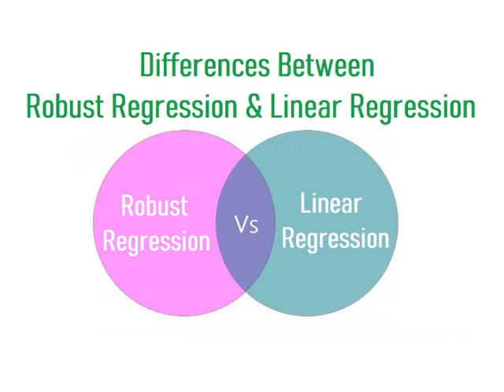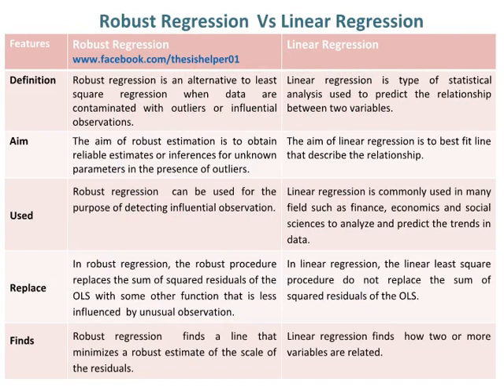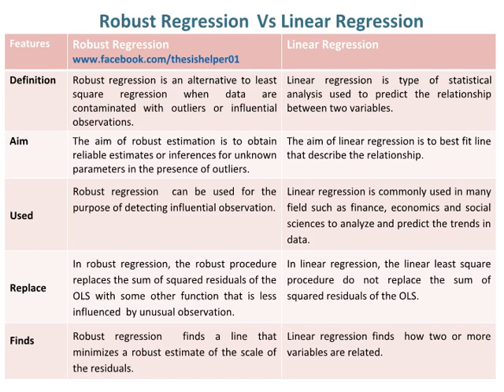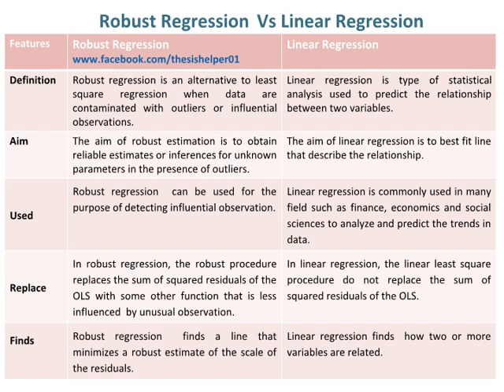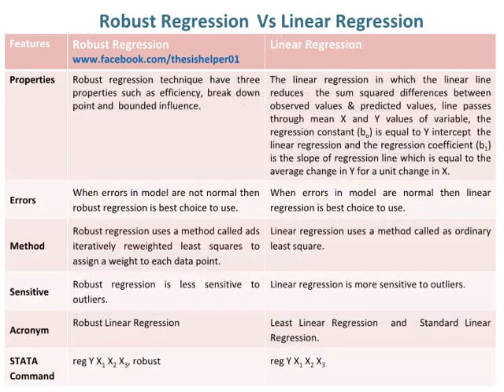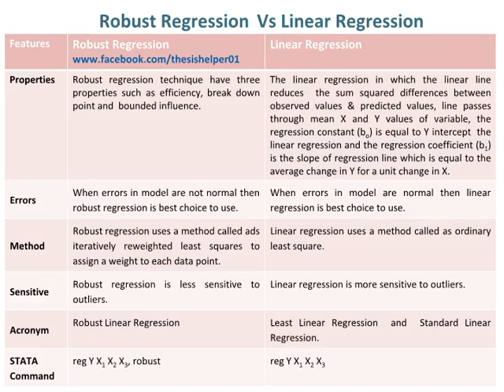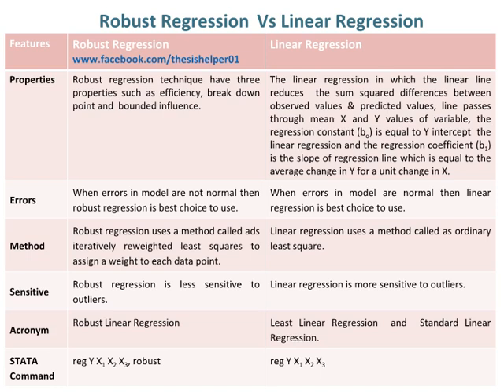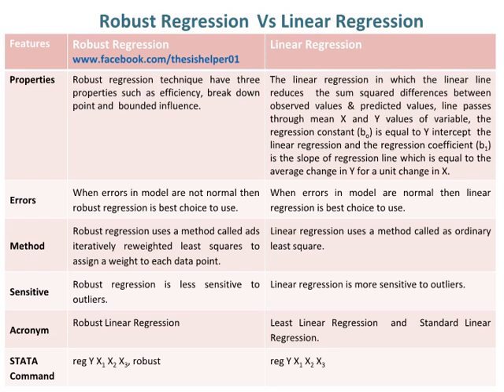Differences Between Robust Regression and Linear Regression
This video is about differences between Robust Regression and Linear Regression.